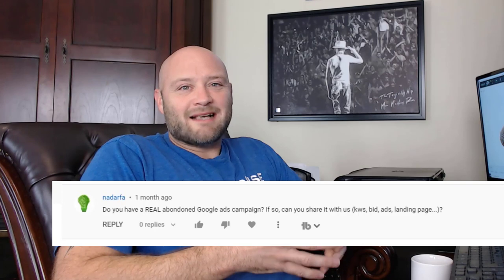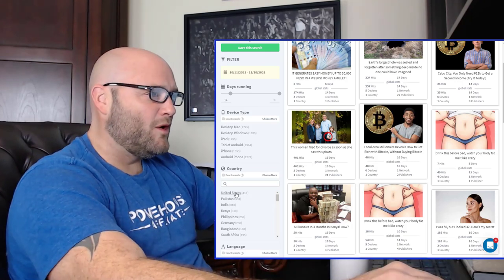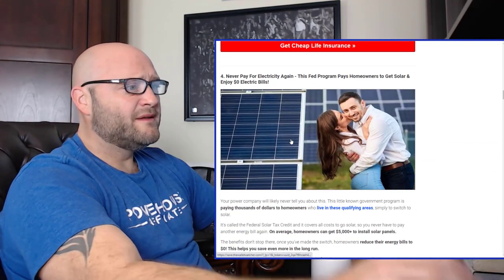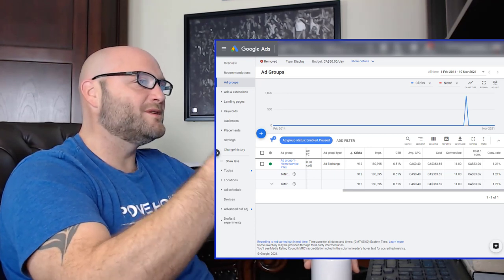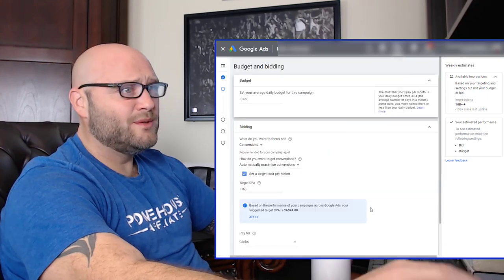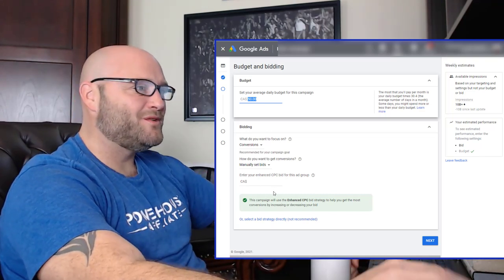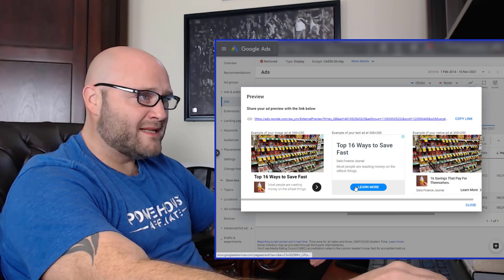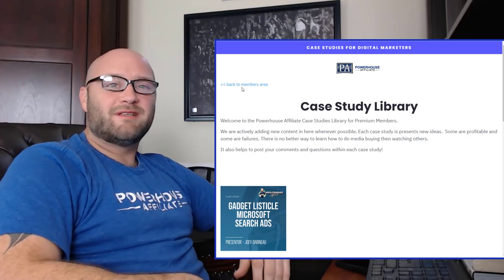How to Promote CPA Affiliate Offers With Google Display Ads - Financial Lead Generation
In this video I expose another CPA affiliate marketing campaign using Google Display Ads. I am running Financial Lead Generation offers on Google Display. I am getting as much as $50 per lead on these financial offers. Come inside the forum at the link above to get access to those.

This method works well on native ads and Google or even on search traffic. Basically we create content that is in the form of a listicle then we target placements based on keywords, or specific placements.

I show the ads and setup in this video also.

If you are running financial lead gen offers then you will want to watch this google display ads tutorial.